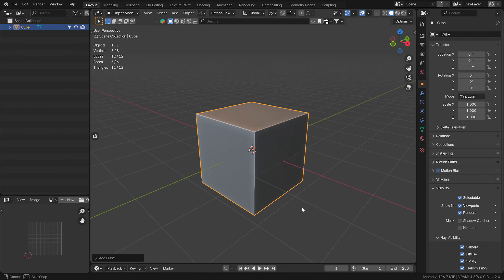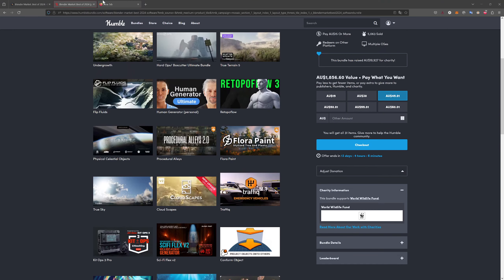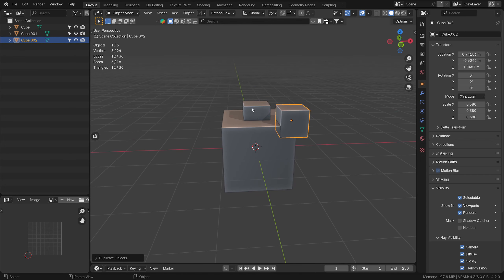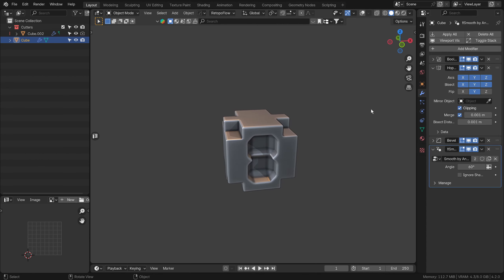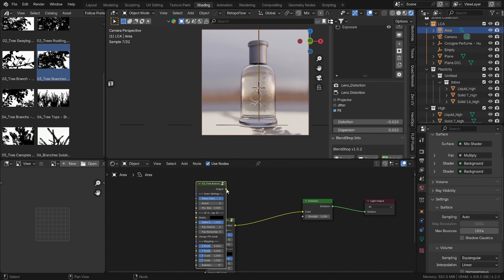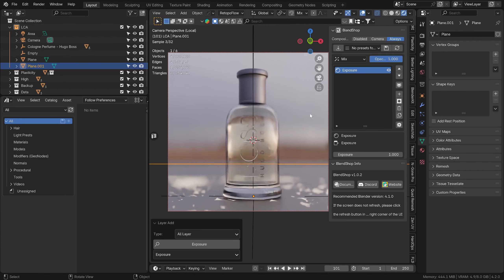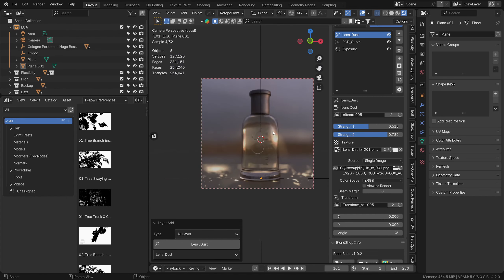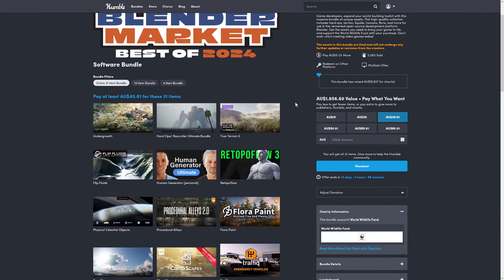Unlocking $1200 Blender Plugins for just $30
This is a Great Deal!

💰 Buy my Plugins and Resources:
Takerefuge3d (Cut out The Middle man) :